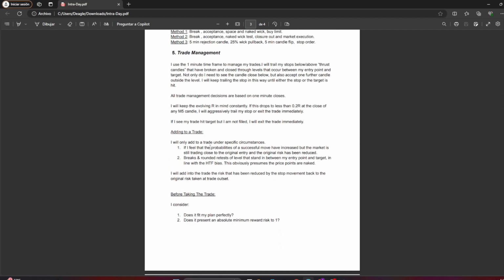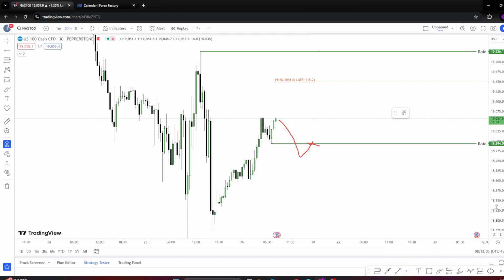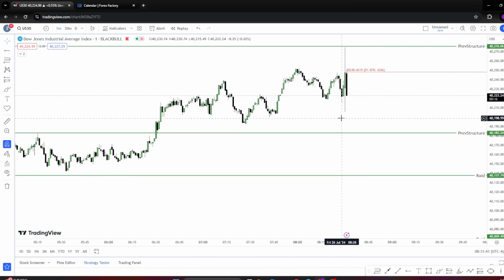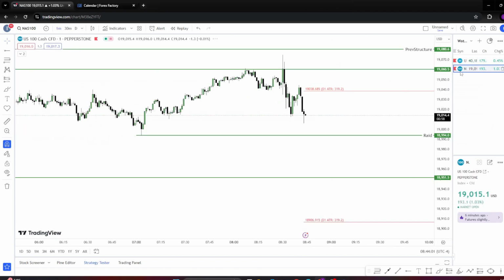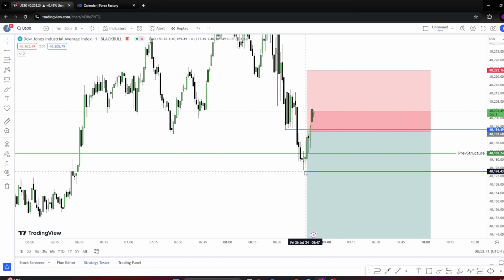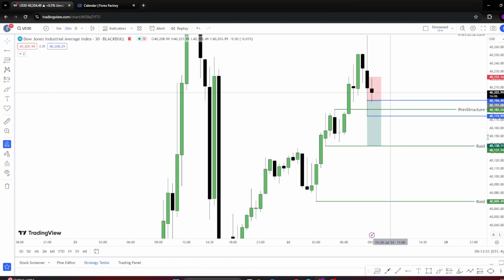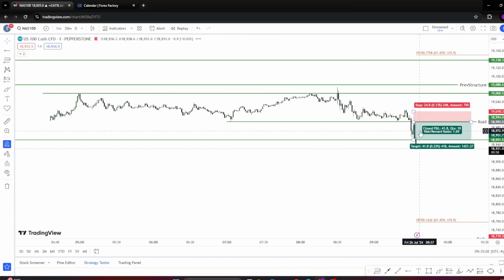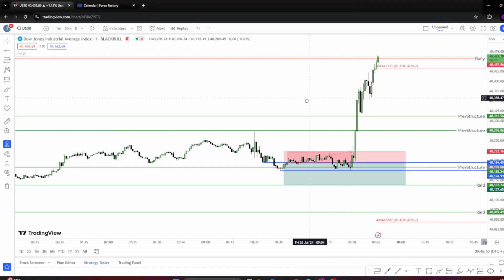What 10.000 Hours Of Trading REALLY Looks Like [RAW SESSION]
👉 Professional Mentoring for Serious Traders What 10 000 Hours Of Trading REALLY Looks Like...

Yeah... this is what it looks like... You are still going to have losing, and frustrating trades. It's just the nature of the Trading Business.

📊 Timestamps:
00:00 Welcome to a RAW Trading Session...
00:13 My Trading Plan & News
02:10 Preparing My Charts for the Session
12:18 My Charts are Ready
16:33 Volatility and Trade Hypothesis
25:01 First Trade - US30 Short
32:37 US30 Short Trade Filled
45:00 Trade Moving Into Profit
46:29 NYSE Open Volume...
48:03 Out of US30 Short Trade
48:48 NASDAQ Trade Idea...
50:00 NASDAQ Short Trade Filled
51:25 Out of NASDAQ Short Trade
52:08 NASDAQ & US30  Trade's Breakdown
55:59 This is a typical Trading Session...

What 10 000 Hours Of Trading REALLY Looks Like...